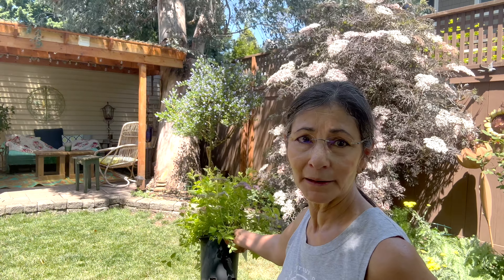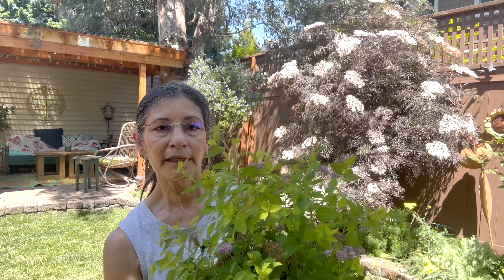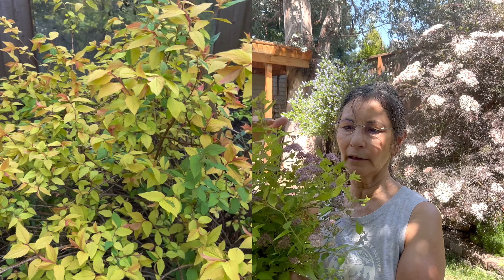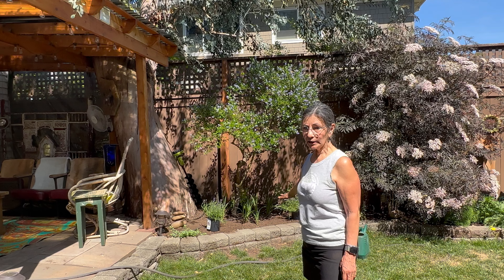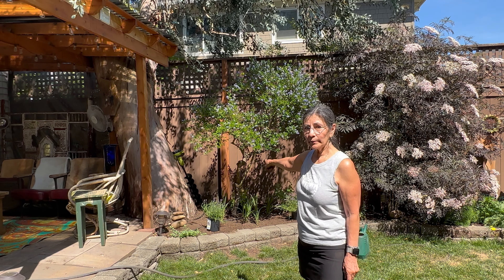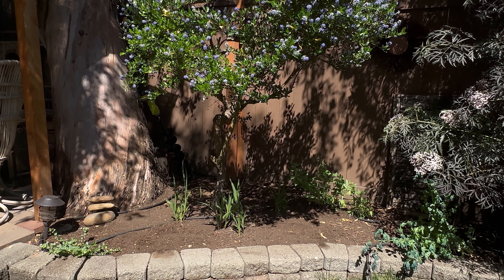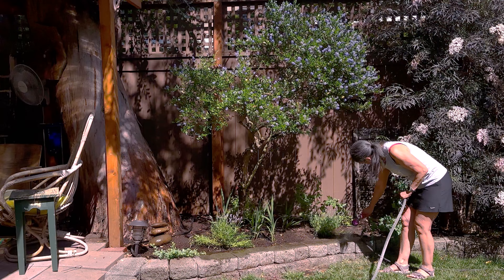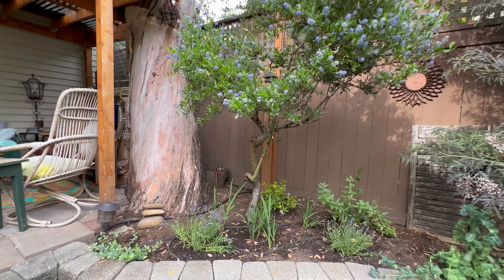Adding 3 Beautiful Drought-Tolerant Perennials To My Backyard Garden Bed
Hello my friends/family, today I will be Adding 3 Beautiful Drought-Tolerant Perennials To My Backyard Garden Bed. I think you'll see how just a bit of "this and that" can really liven up areas in need of something different. Wonder what plants to choose for your own garden? Then check out the lavender plants and spiraea shrub I've chosen for a corner spot under my eucalyptus tree. Do you think these varieties will work in your own garden? Time to get up, get out, and get active.

If you're a subscriber, thank you so much for coming back.

► PLANTS
2 - Lavender
1 - Whiteblanket Spirea

►  About Jscursions:
Jscursions was created to inspire others to get up and get active. She provides Basic How-To Videos that include: Gardening (in the ground, in containers), Tips and Tricks, DIY Projects, Landscaping Ideas, Composting, and hopefully provide answers along the way.

Looking for that next Adventure? Don’t be surprised if she takes you along on hikes, camping, cross-country roads trips, her travels abroad and various Portland-area excursions. No matter what she's up to, she'll always provide inspiration that will help lead you to being the best version of yourself! All of this, of course, while she continues to learn and share her mistakes.